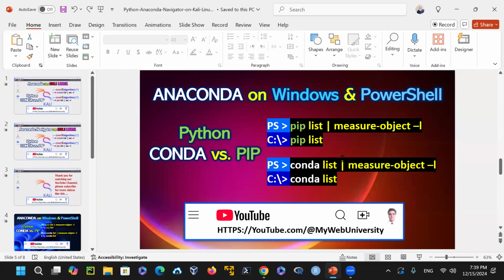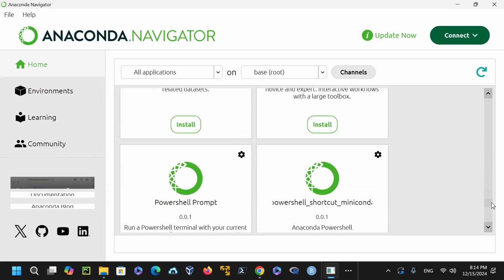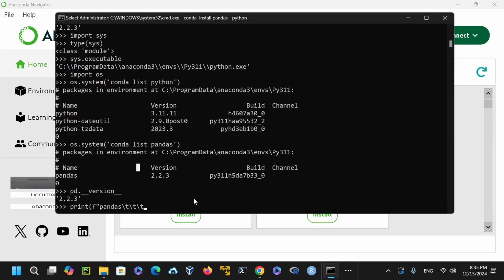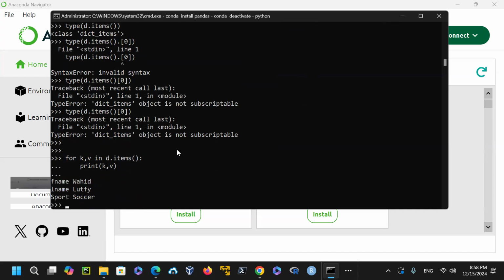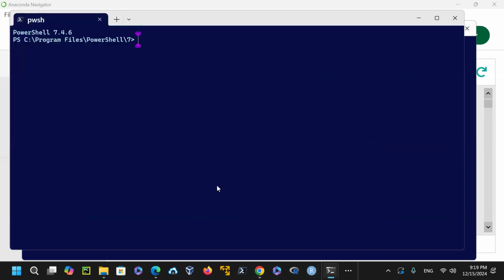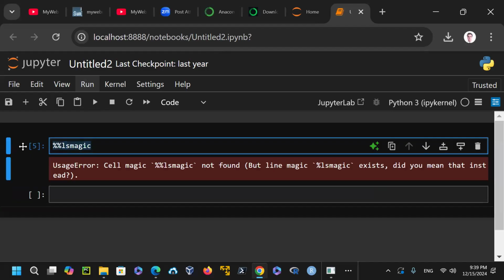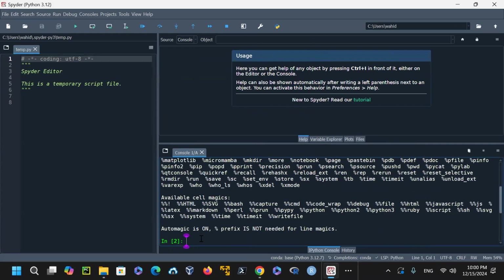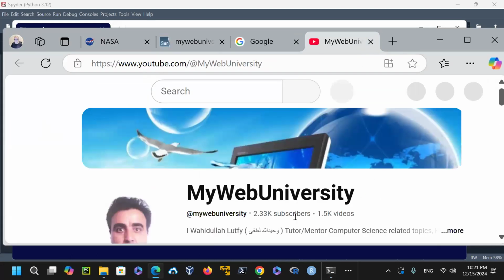ANACONDA and Anaconda-Navigator on Windows & PowerShell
Installation and demonstration of Anaconda command line and Anaconda-Navigrator including Environment, Conda Promp, Conda command Line for Windows and Command line for PowerShell, Jupyter-notebook, Jupyter-lab, Spyder, VS Code, PyCharm, R and other IDEs are discussed with a log of examples for Python Modules incluindg the "Numpy, Pandas, Requests, OS, Sys, Math" and many other python scripting along with write a small app to open a list of URLs such as " and my YouTube Channel " this channel.
Please don't forget to subscribe to our channel which is free, by you subscribing to our channel you get the latest videso with latest technology which helps you with your career goals as well as if you share it with your love ones and friends, then you care for them as well and I really appreciate it. SHAREING IS CARING!

Happy Learning!